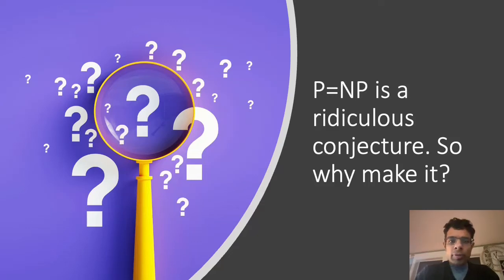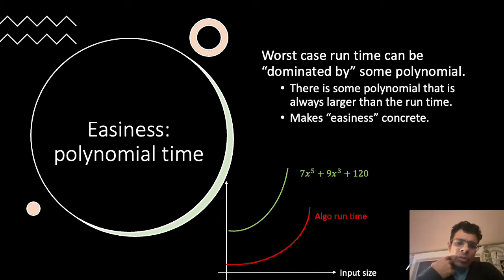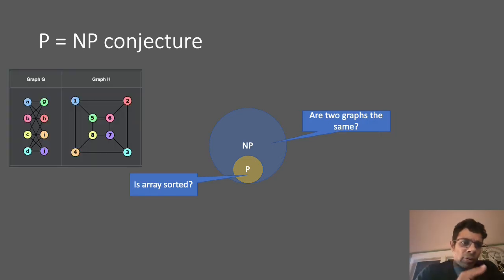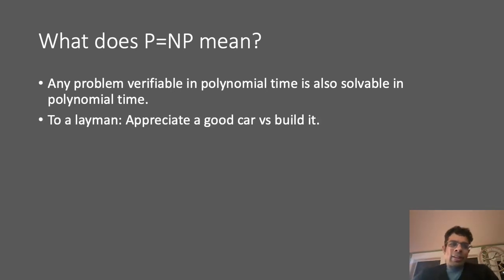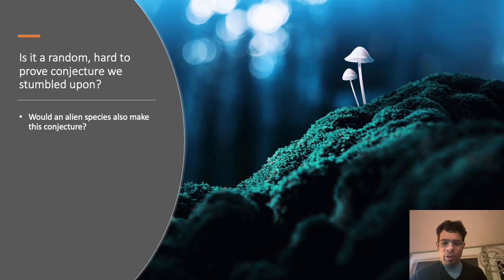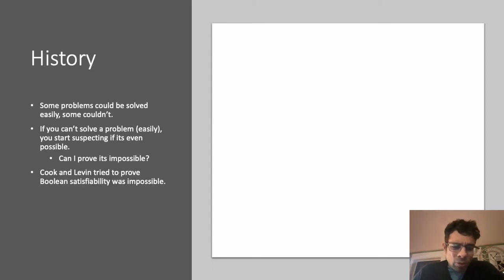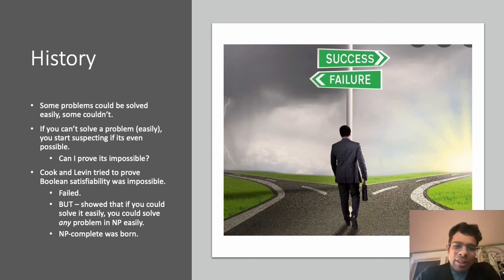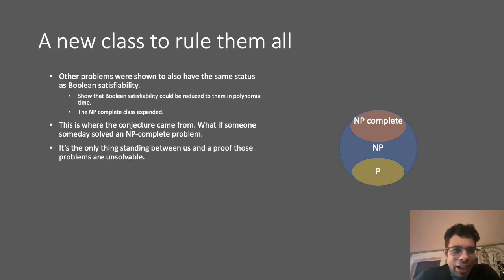Would an alien civilization make a conjecture as ridiculous as P=NP?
The P=NP conjecture implies that any problem you can verify easily, you can also solve easily. That sounds ridiculous to a layman and also ridiculous to researchers. Quoting from a blog by Scott Aaronson: "If P=NP, then the world would be a profoundly different place than we usually assume it to be. There would be no special value in “creative leaps,” no fundamental gap between solving a problem and recognizing the solution once it’s found. Everyone who could appreciate a symphony would be Mozart; everyone who could follow a step-by-step argument would be Gauss; everyone who could recognize a good investment strategy would be Warren Buffett." But if its so ridiculous, why is it so famous?